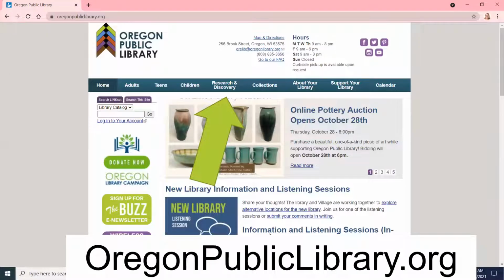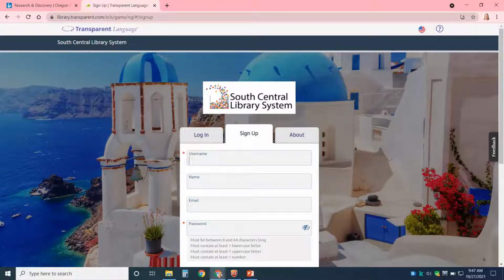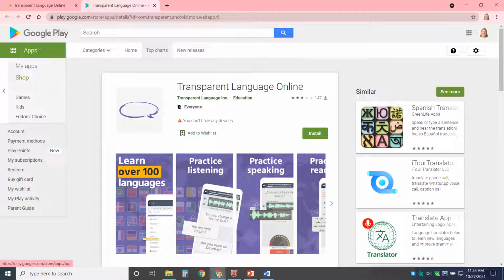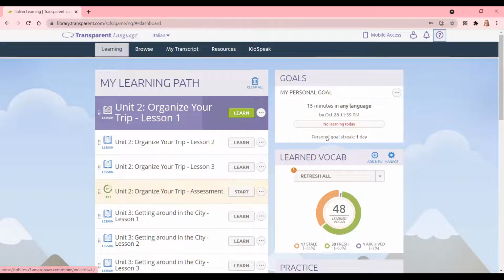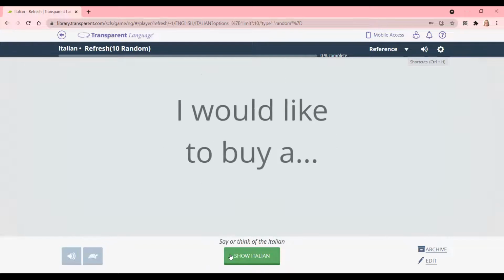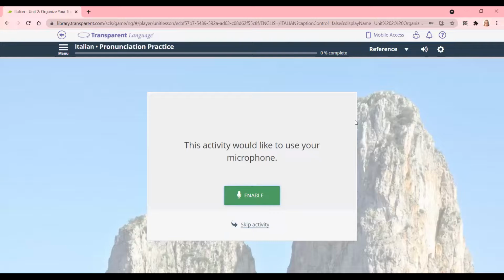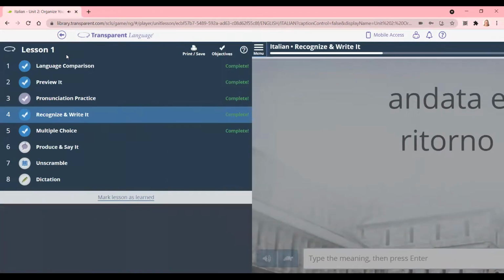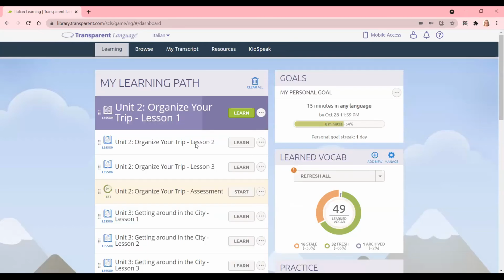Learn a Language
Have you always wanted to learn another language? Now is your chance. The library provides the Transparent Language Online database free to card holders! Learn how to navigate this resource and how you can learn to parle français or one of these languages